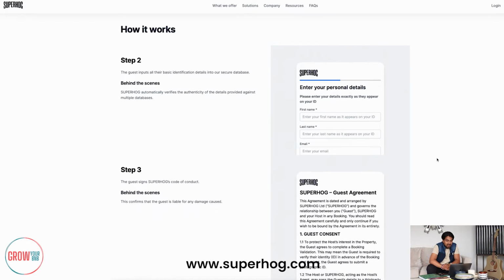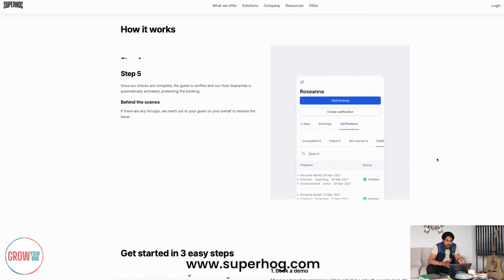TIPS TO QUALIFY DIRECT BOOKING GUEST IN AIRBNB || FREE TRAINING 2025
HOW TO QUALIFY YOUR GUEST FOR DIRECT BOOKING ?

This is the most common question asked by operators on Airbnb. This video explains the tips to qualify your guest for direct booking through my experience on Airbnb. I also decided to put together a step-by-step tutorial of Superhog, a software to create a system.

Also, tell me your thoughts regarding this video about tips to qualify direct booking guests we talked about today.

The good news is that I made this beginner's guide to investing in Airbnb
Click the link below for a FREE GUIDE-

How to Book on Airbnb?

How To Write An Awesome Description For Your Airbnb Listing?

CONTENT
0:00 How to qualify guests?
0:32 Introduction
1:32 Understand your guest
1:43 Who is your type of guest?
2:26 Creating System
2:48 Collect form of identification
3:29 Create a mutual reservation
4:51 Taking deposit
5:46 Log everything
7:22 Superhot
8:23 Conclusion

I am a successful owner of Propearthy & GrowYourBnb, running a short-term rental business and property investing, helping amazing individuals work with me to start their serviced accommodation & short-term rental business through my bespoke sourcing & consulting.

If you are serious about owning a serviced accommodation business and start investing in the property market in the UK, this program is a step-to-step guide from START TO FINISH.

Our brand builder agency for Short Term Rental Owner -